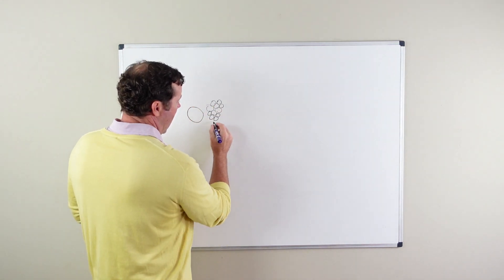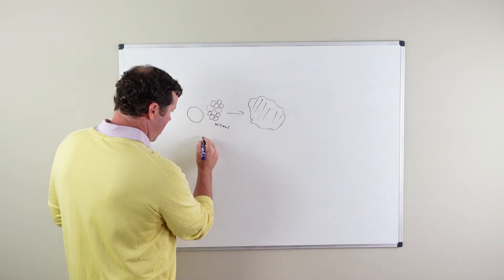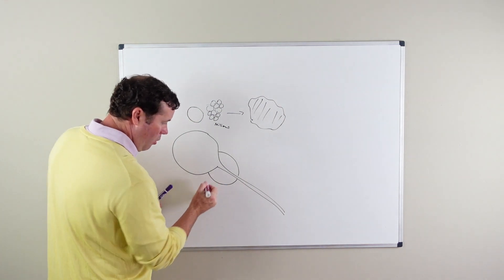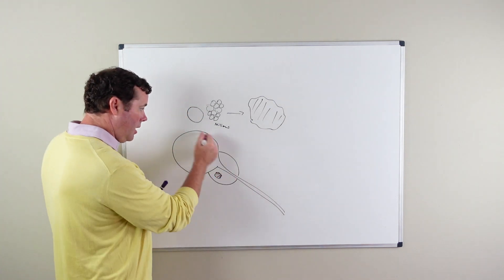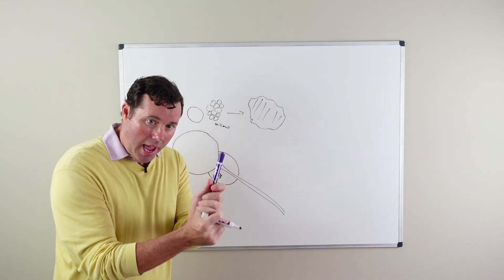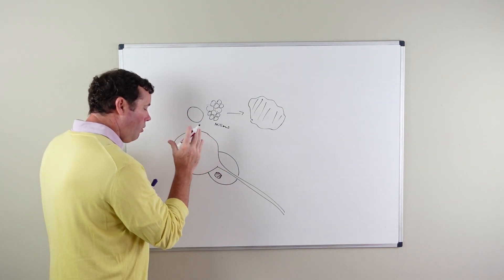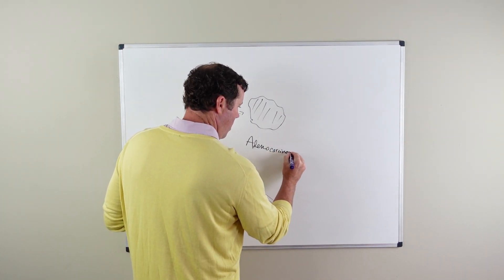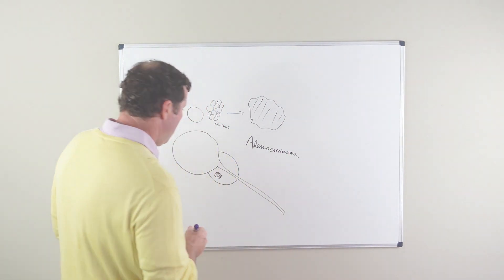Prostate Cancer 101: What every man needs to know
Dr. Stiles describes the basics of prostate cancer that all men should know when deciding on management of prostate cancer.